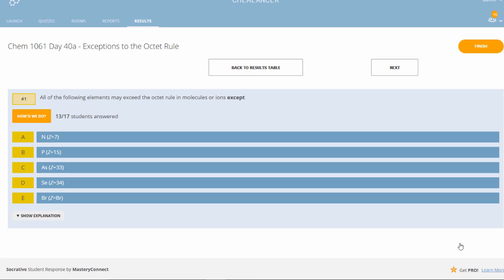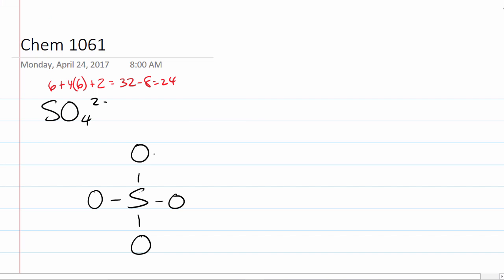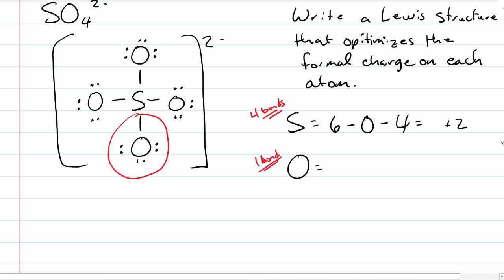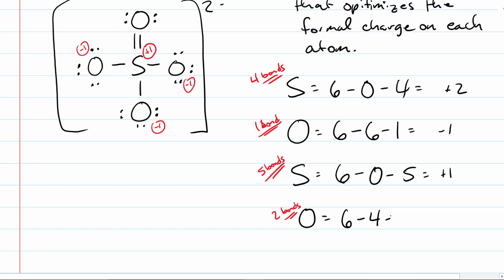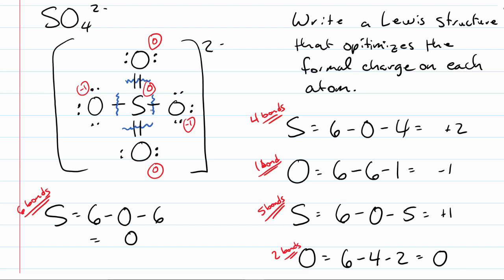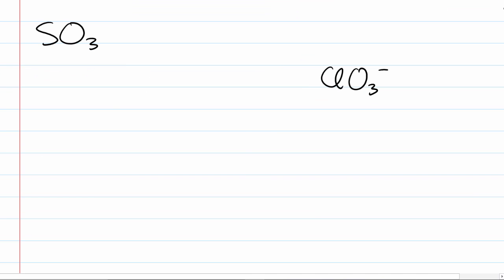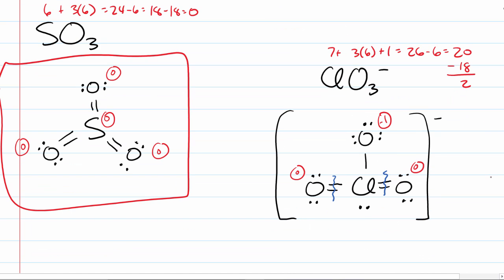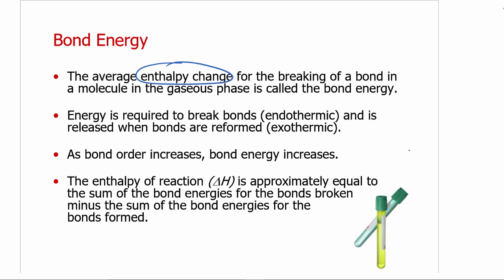Chem 1061 Video - Apr 24 2017